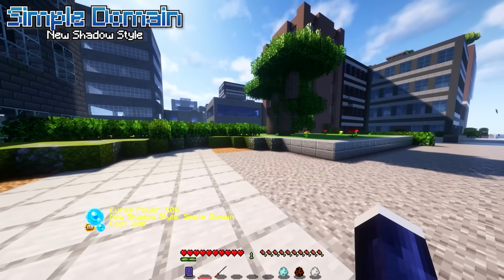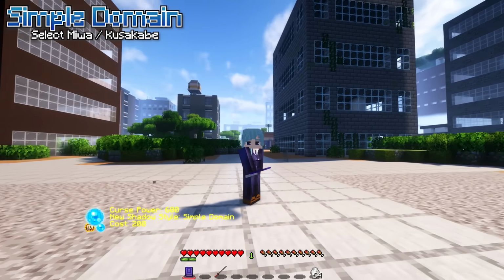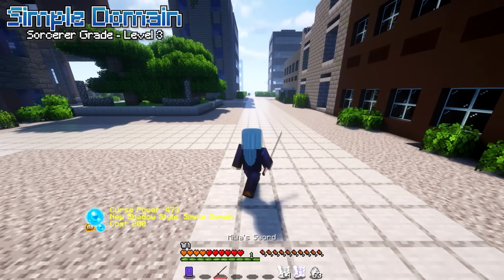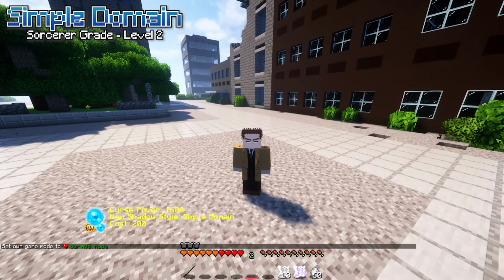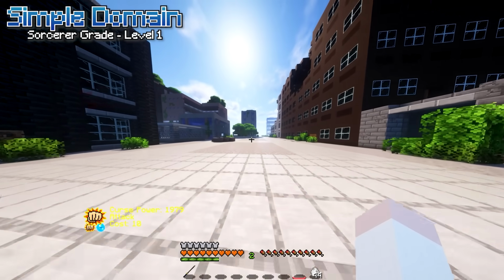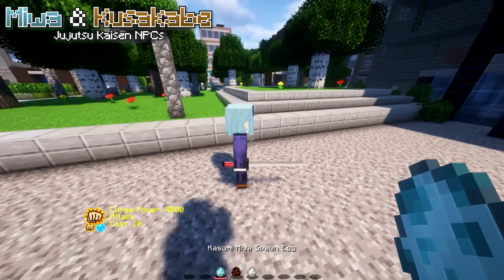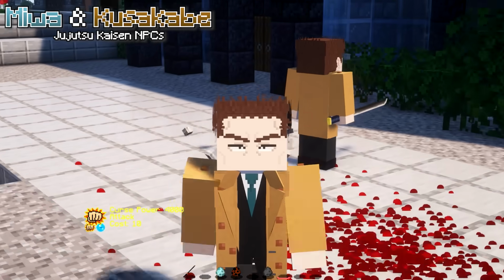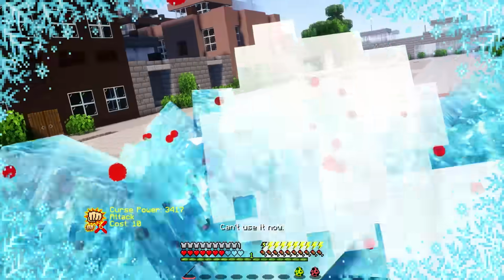New SHADOW Style: Simple Domain at PEAK with Kusakabe Atsuya in Minecraft Jujutsu Kaisen!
Orca's Jujutsu Craft Mod gave Simple Domain an entirely new fight mechanism featuring Kusakabe Atsuya! Now you can use the techniques that revolve around Simple Domain, such as Batto Sword Drawing and Evening Moon Sword Drawing. You are able to use Simple Domain in both offense and defensive strategies to help you fight the likes of Heian Era Sukuna and Kenjaku!

Introduction: (0:58)
New Shadow Style - Simple Domain: (0:50)
Selecting Kusakabe or Miwa: (2:09)
Simple Domain - Grade 4: (2:33)
Simple Domain - Grade 3: (3:23)
Simple Domain - Grade 2: (5:04)
Simple Domain - Grade 1: (6:20)
Miwa Kasumi & Kusakabe Atsu - NPCs: (7:55)
Kusakabe Atsuya Vs. Uraume: (9:48)
Kusakabe Atsuya Vs. Kenjaku: (12:21)
Kusakabe Atsuya Vs. Ryomen Sukuna: (14:44)
Ending: (14:57)

Some Mods Used: Lost Cities - Parcool - HD Skins - Remorphed / Identity - Shaders - Colorful Hearts